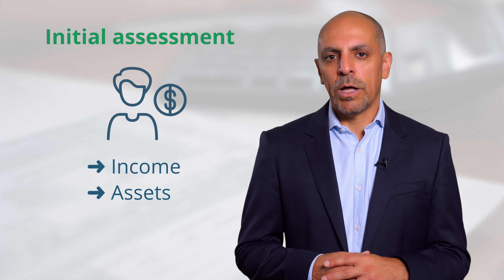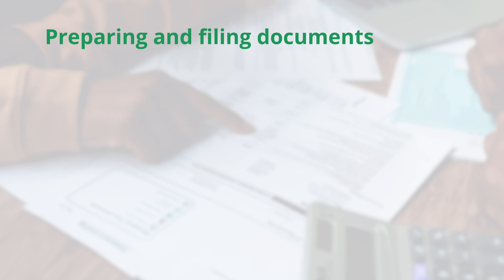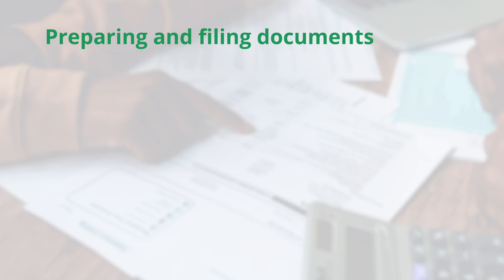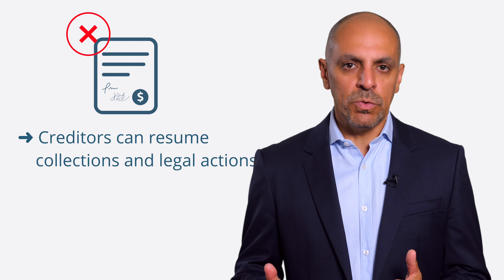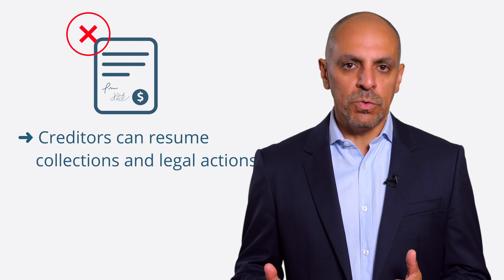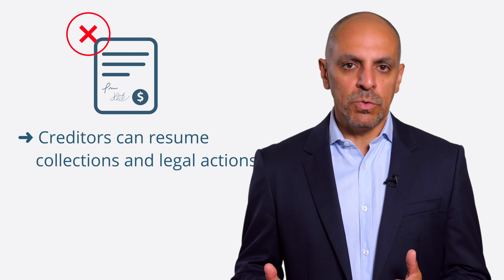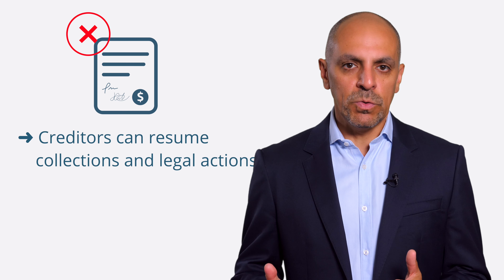Remolino & Associates Consumer Proposal